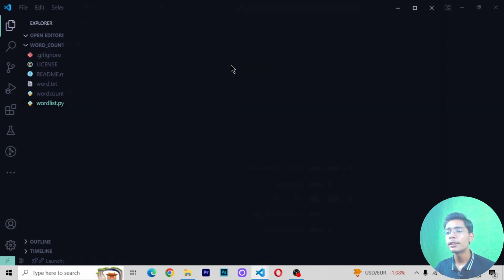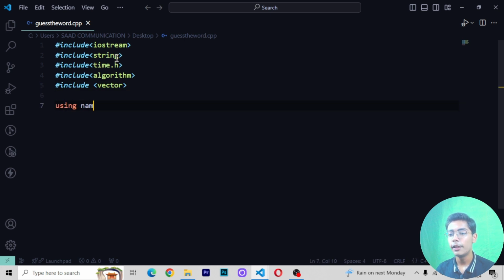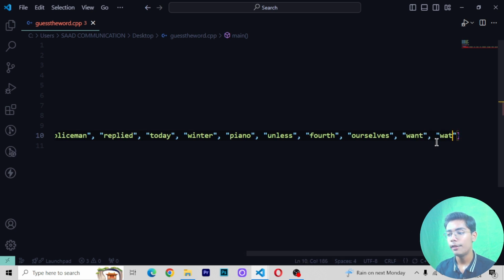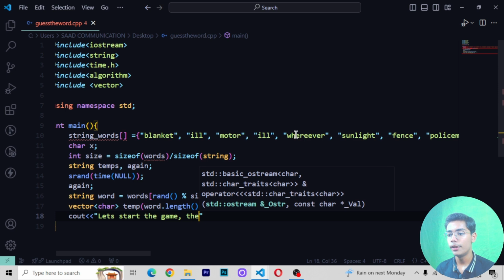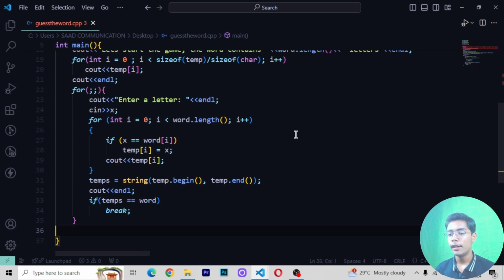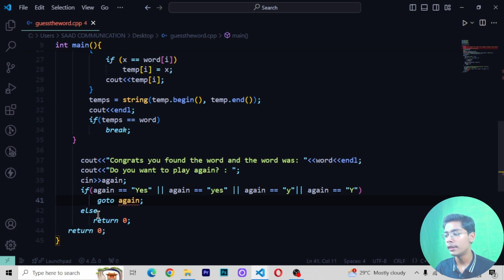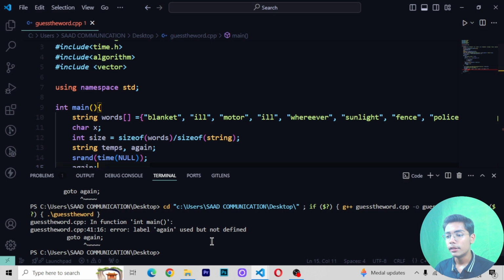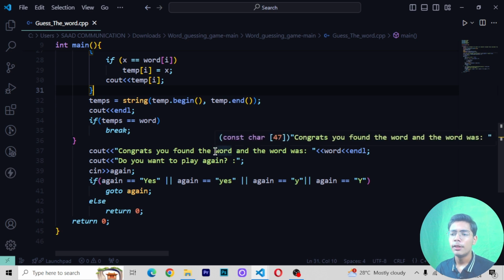Build Guess The Word Using C++ | C++ Project For Beginners #8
This video is about Build Guess The Word Using C++ | C++ Project For Beginners #8

 / inshalbaig

Suggested Courses:
❤️ Complete Clones